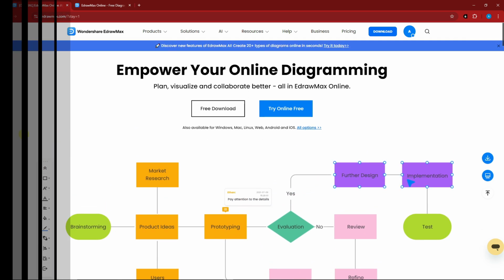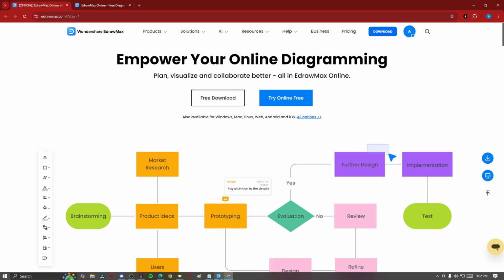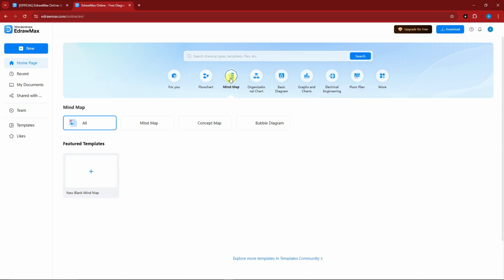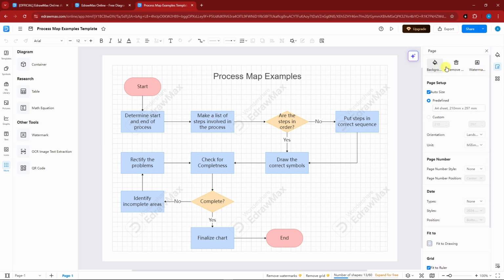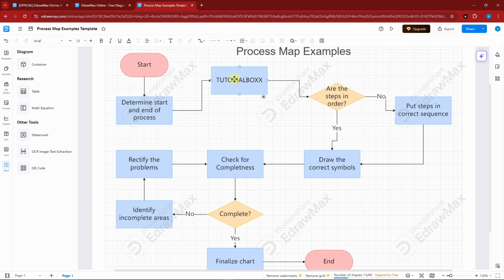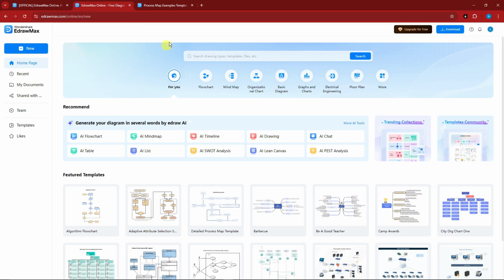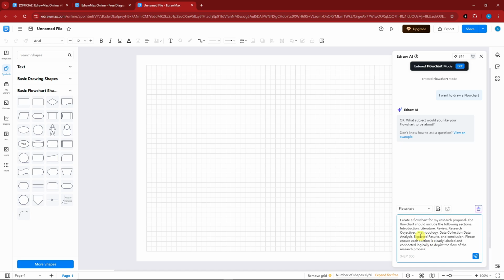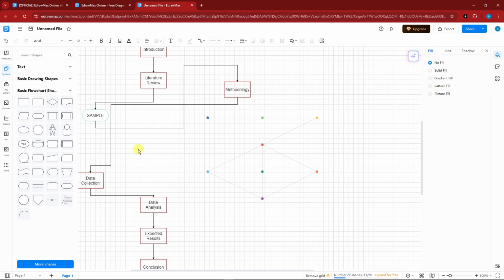How To Transform Your Workflow With Edraw Max | Best AI Diagram Software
Learn how to transform your workflow with Edraw Max, the best AI diagram software, in this comprehensive tutorial. Discover the powerful features of Edraw Max and how it can enhance your productivity by simplifying the creation of diagrams, flowcharts, and more. Whether you're a professional, student, or hobbyist, this video will guide you through the process of using Edraw Max effectively.

In this video, we explore Edraw Max, the best AI Diagramming Software that simplifies the creation of various diagrams with just a single prompt! Whether you need to create a flowchart, mind map, timeline, Fishbone  its intuitive interface, and advanced AI capabilities, Edraw Max makes diagramming effortless and efficient.

Learn about the unique features that set Edraw Max apart from other diagramming tools and how to make the most out of this software.